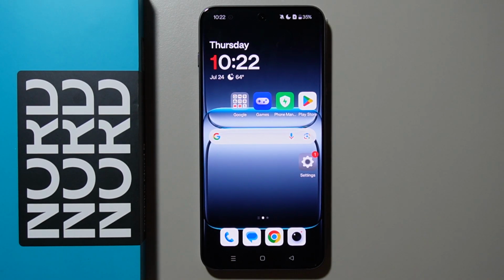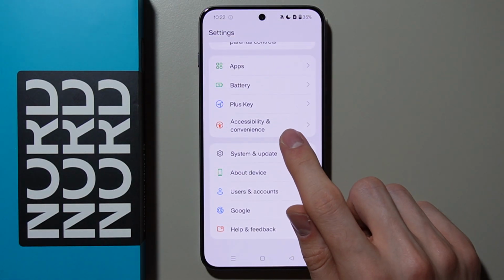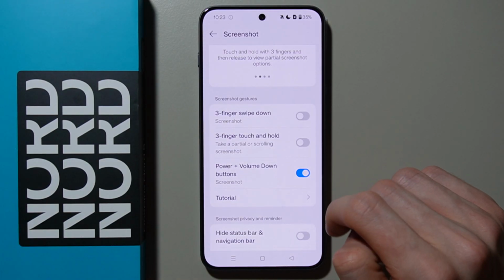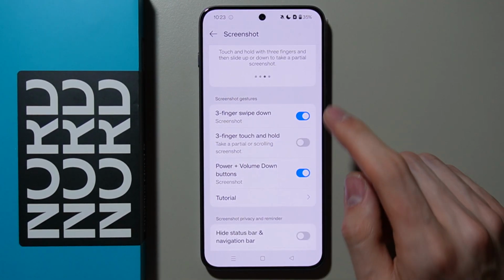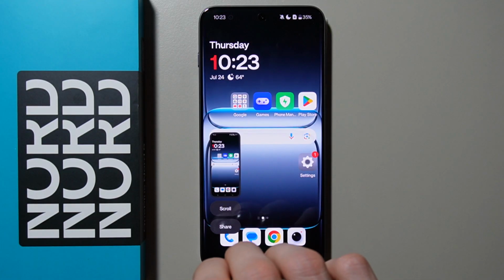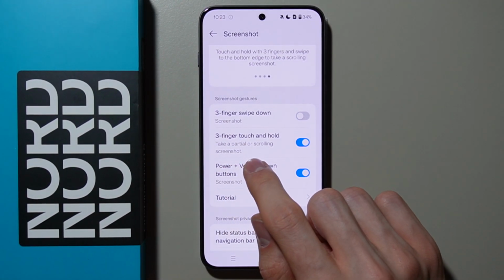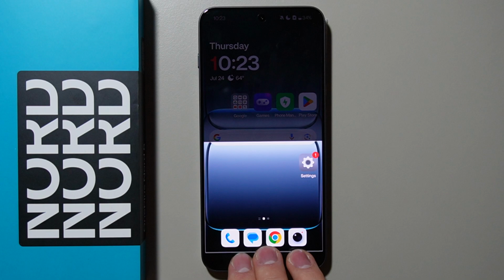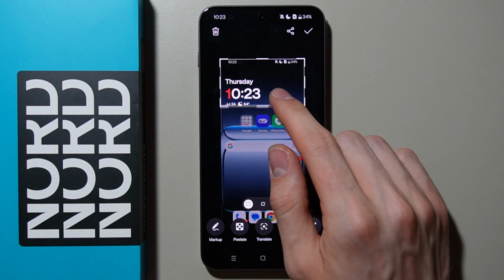OnePlus Nord 5: How to Take Screenshot by Using Gesture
In this video, I’ll show you how to take a screenshot using gestures on your OnePlus Nord 5. Taking screenshots with gestures on the OnePlus Nord 5 makes capturing your screen faster and easier. Follow this step-by-step guide to learn how to enable and use gesture controls for screenshots on the OnePlus Nord 5.